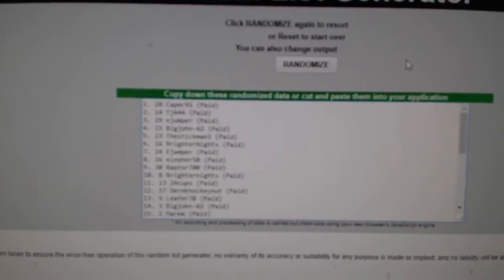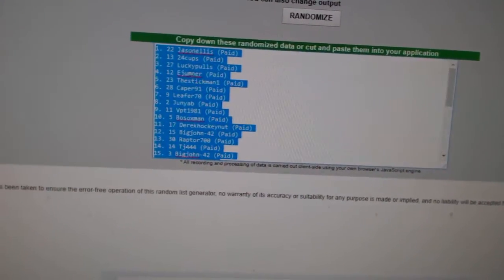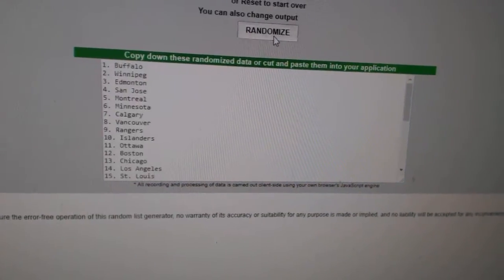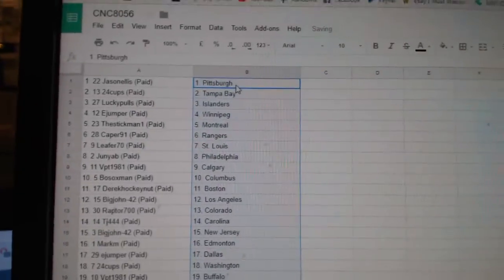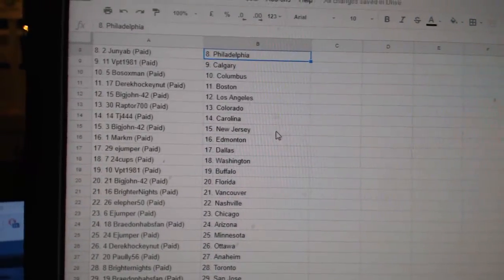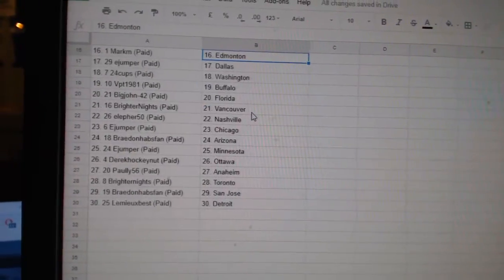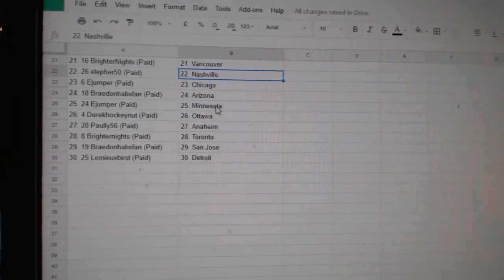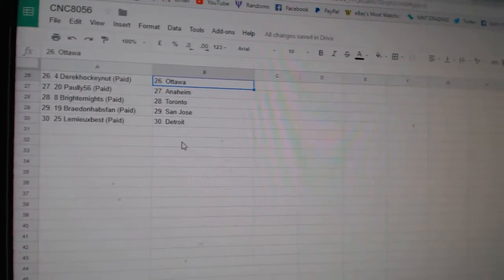Team Randoms - C&C GB#8056